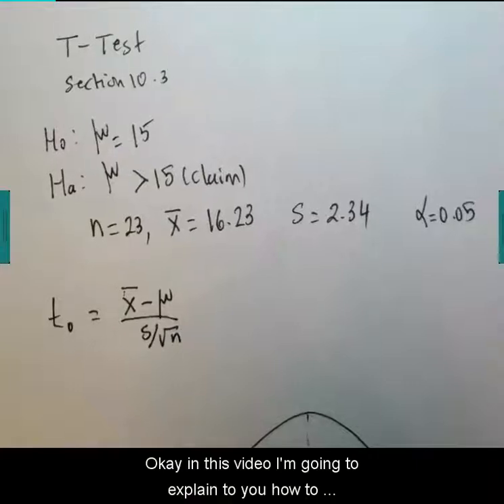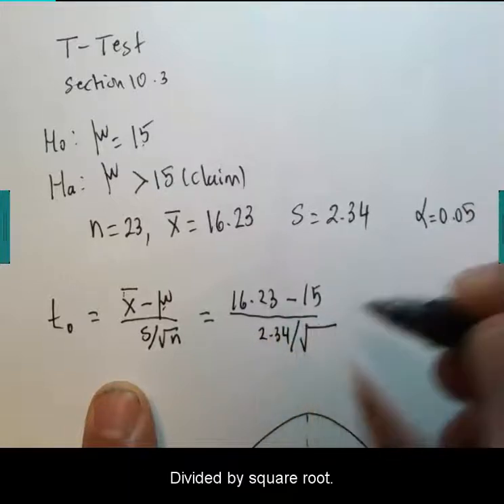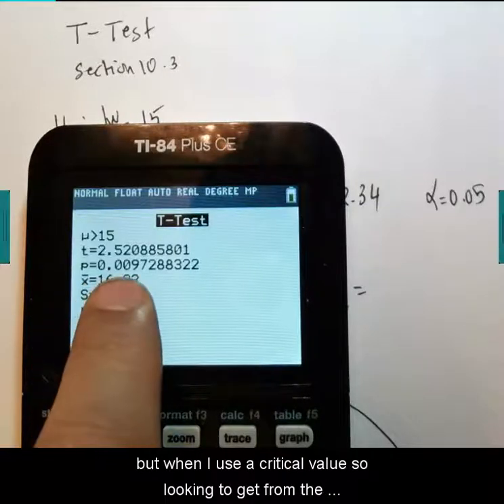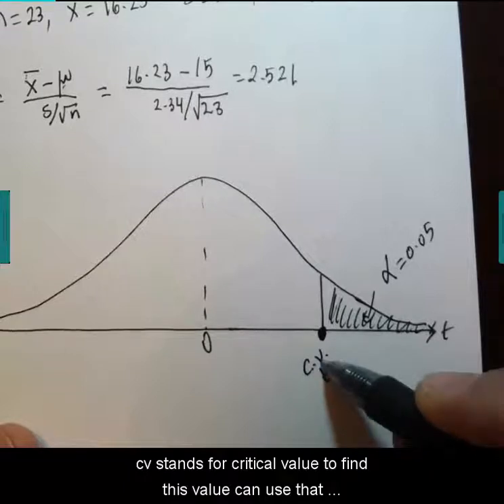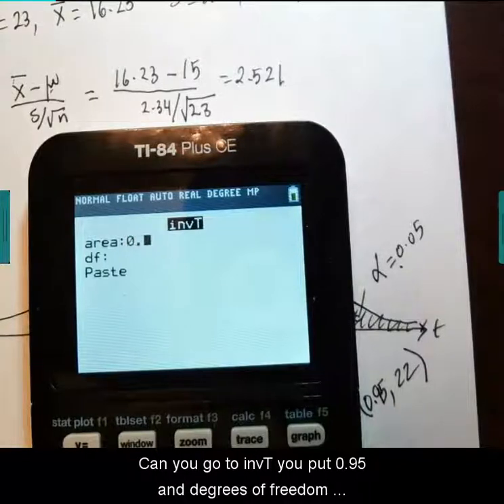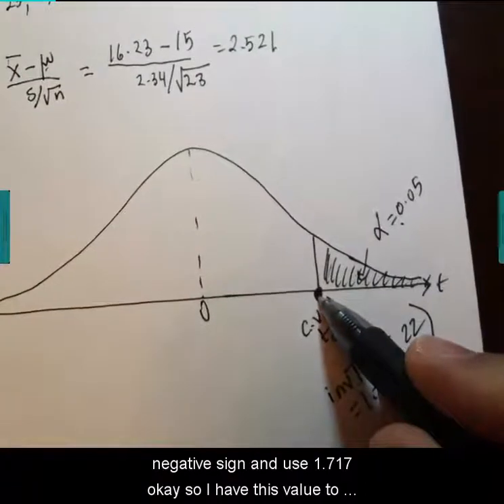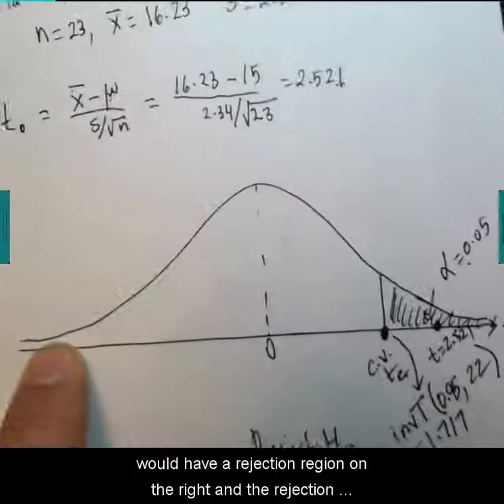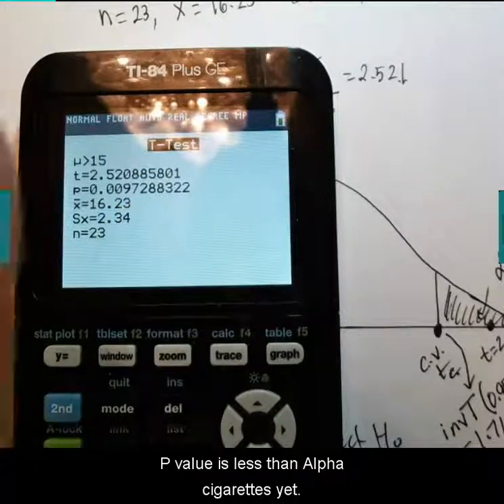Testing the Mean Using Critical Value(s) Method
testing the mean